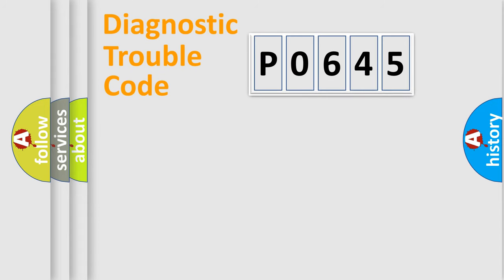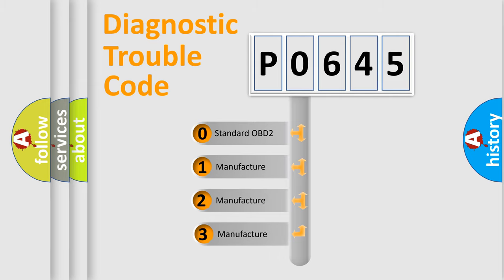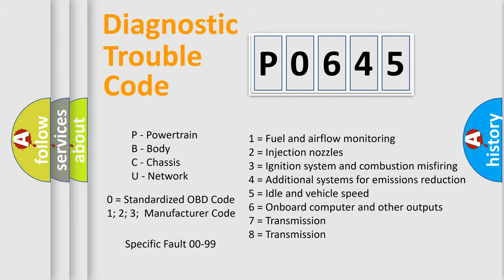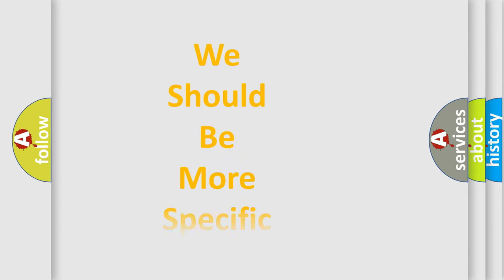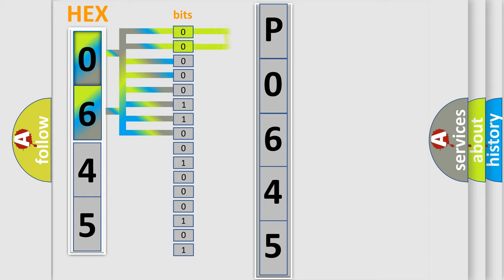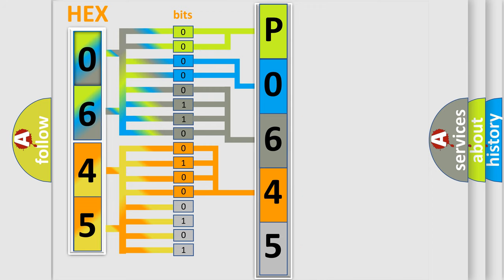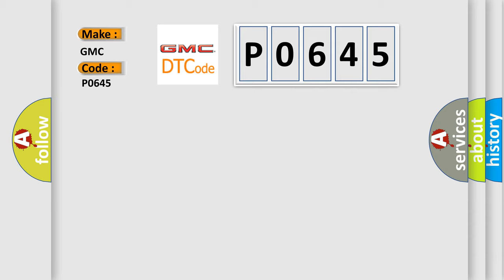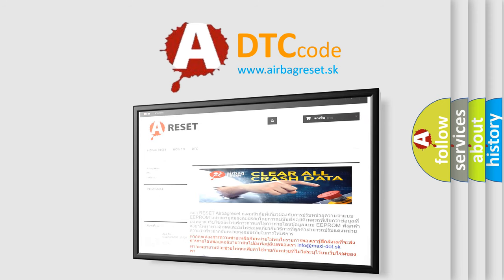DTC GMC P0645 Short Explanation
Contents:
0:21 Basic DTC analysis according to OBD2 protocol standard.
1:48 Insight into programming
2:58 A diagnostically understandable description of the Diagnostic Trouble Code
3:05 Basic error definition

Make:
GMC
Code:
P0645
Definition:
Wakeup Control
Diagnosis: